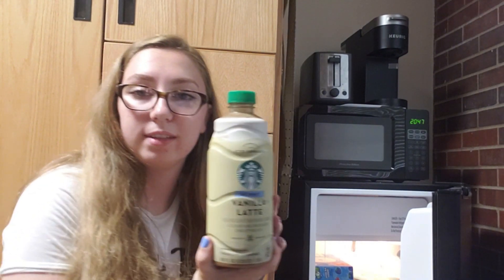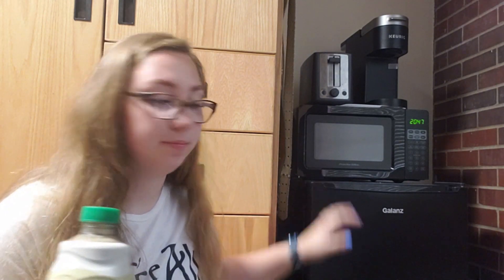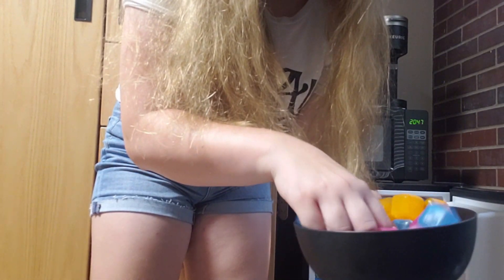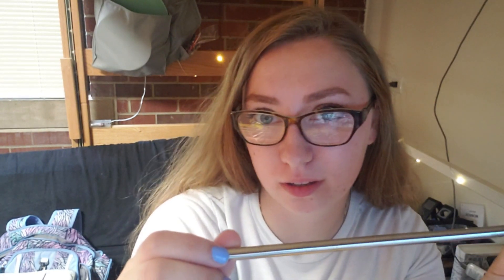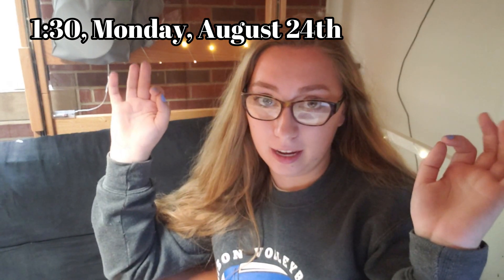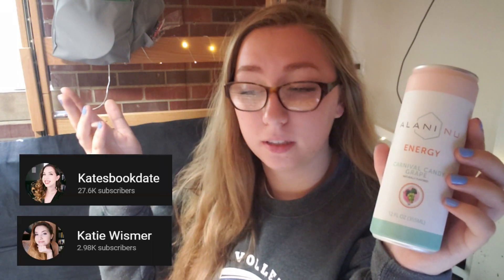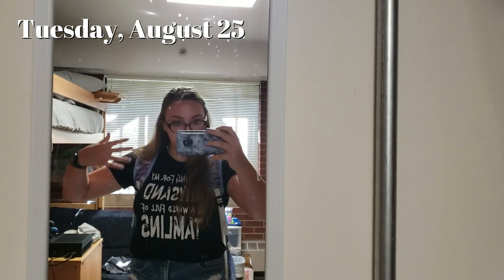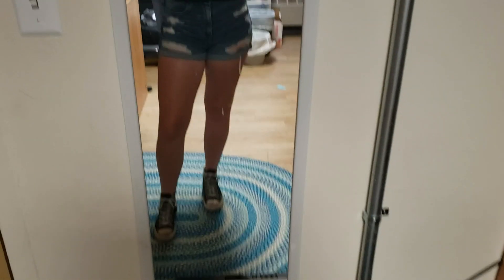College Vlog #2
Hey guys, I'm going to try and keep going with this series because I'm having a lot of fun with it, and I hope you guys do too.